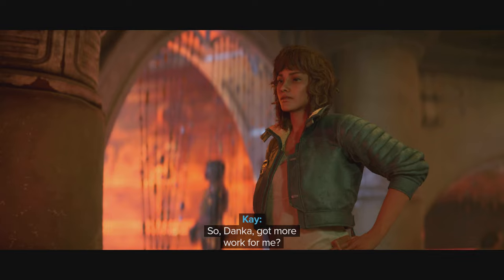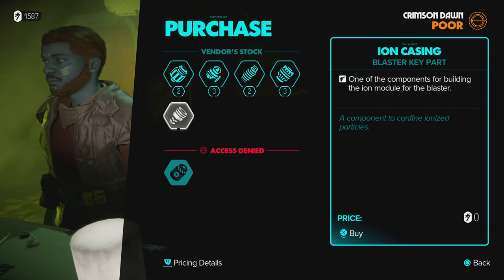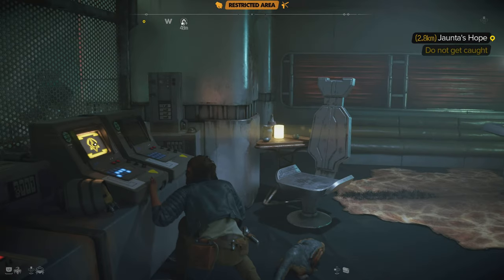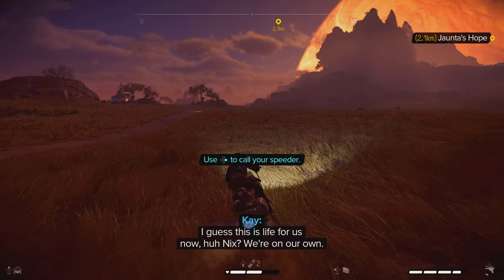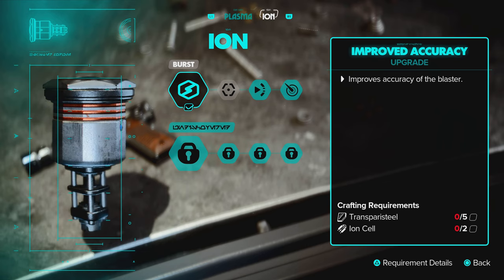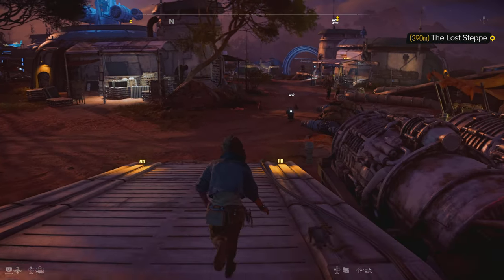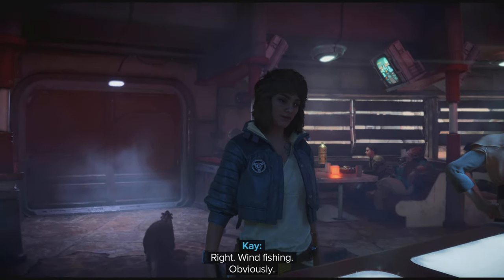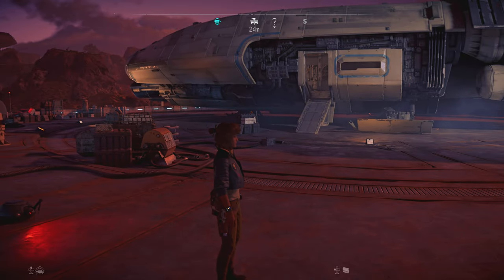STAR WARS: OUTLAWS Walkthrough Gameplay Part 6 NEW TRICKS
Let's play as Kay Vess, a young scoundrel who assembles a team for a huge heist in order to pay off a crime syndicate. Thank you very much for your support :)